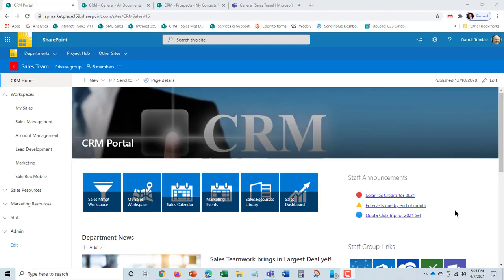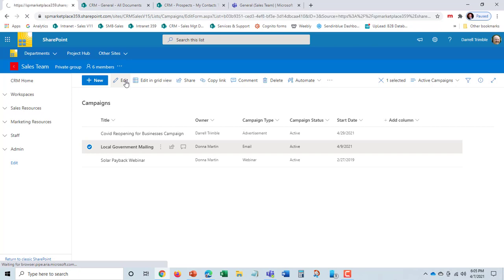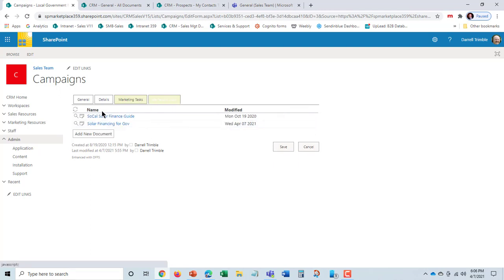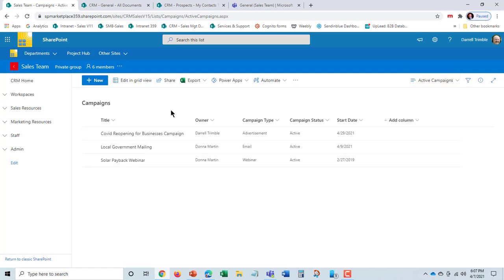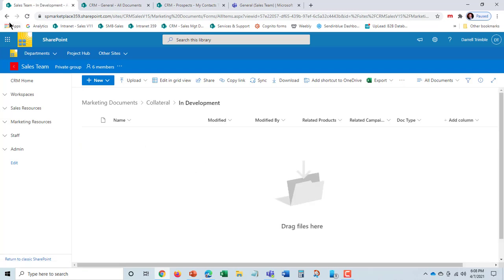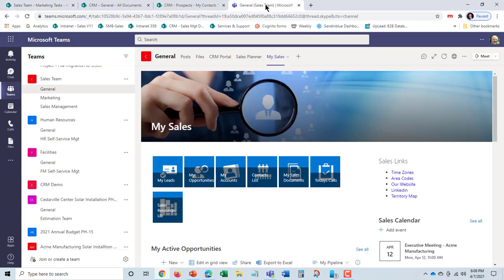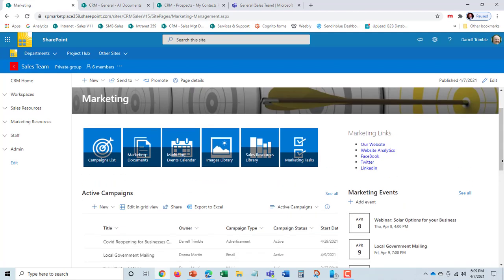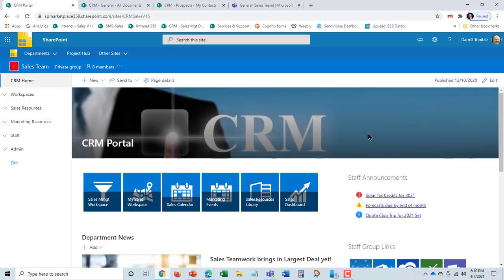SP CRM V15 Marketing Demo on SharePoint and Microsoft Teams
See a demo of SP CRM from the Marketing role.  See how campaigns and projects are managed, collateral is managed, and events managed.